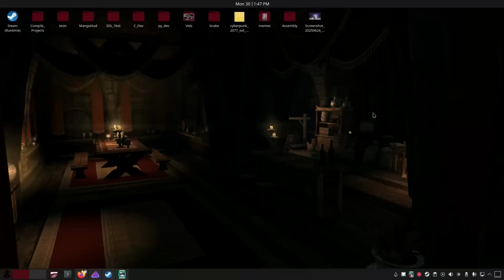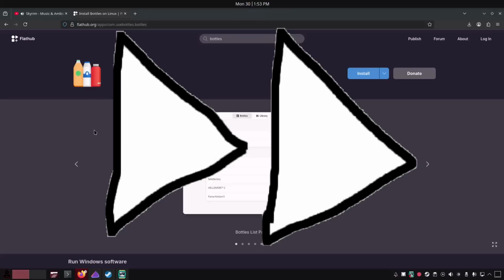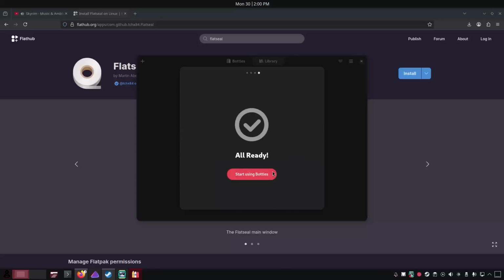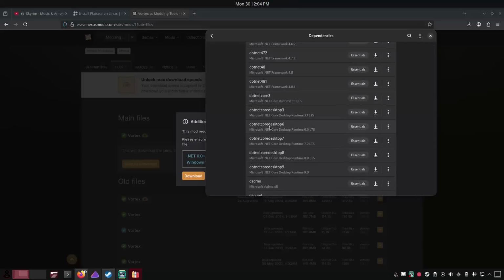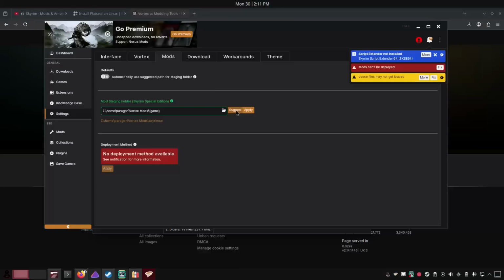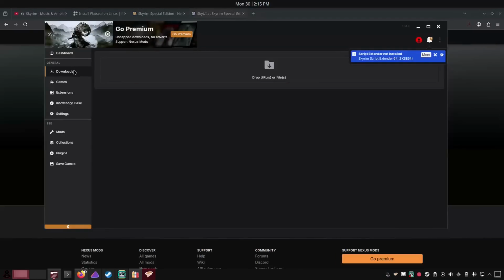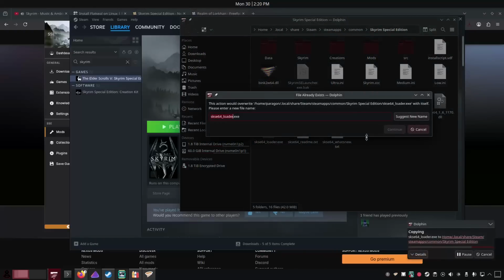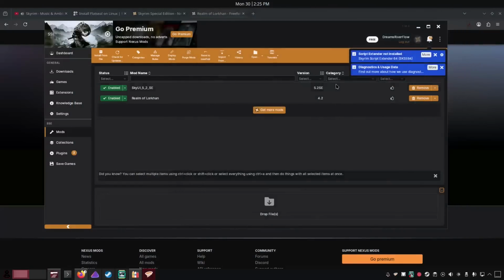How to mod Skyrim In Linux 2025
Showing you how you can mod Skyrim underneath Linux using Flatpak, Bottles, and Flatseal!